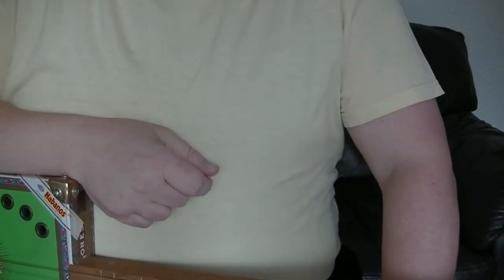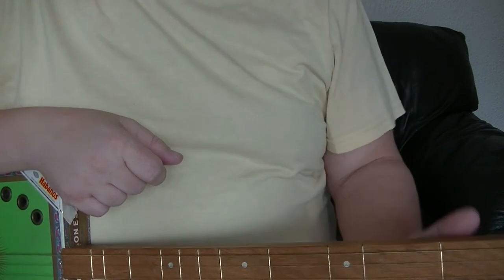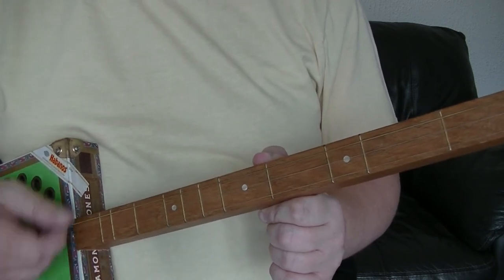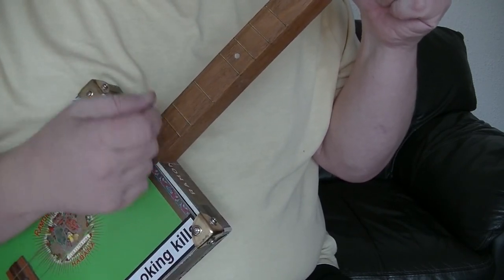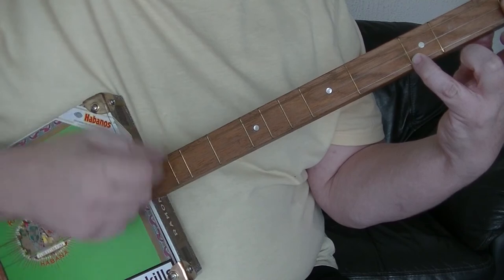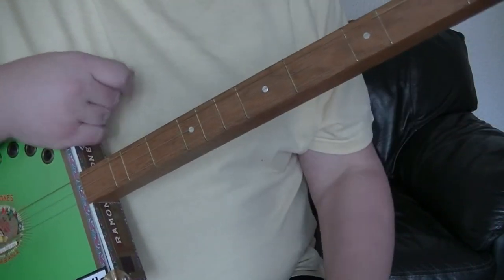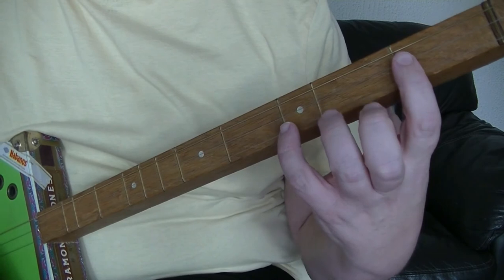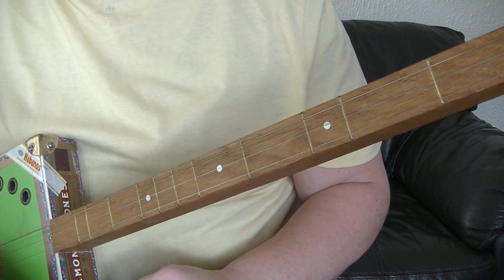Lesson 01. G-D-G tuning. Blues Rock Folk BMS BMA RVR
As we are in lockdown I decided to push ahead and make some videos to keep people entertained.

There are several style of cigar box guitars, over the next couple of months I will post videos on those as well.  But to get started here is the first set of cigar box guitar videos.

If you wish to lean any of the instruments featured on our You Tube channel contact Blackpool Music School.

G     G     G     G

C     C    G     G

D    C    G     G

Or for more information on Blackpool Music School visit our web page.